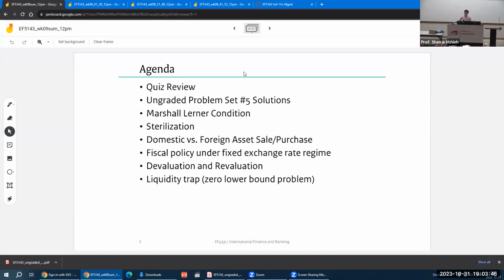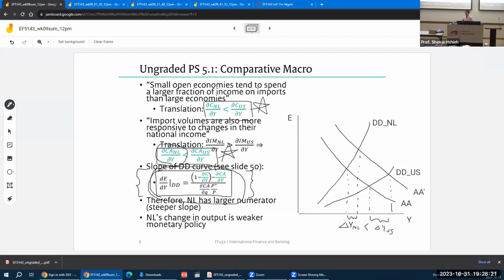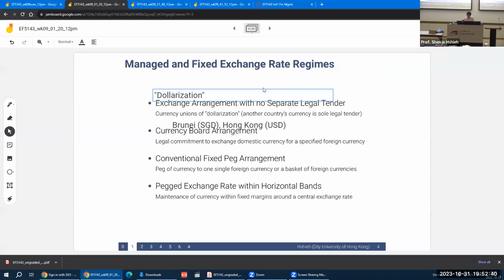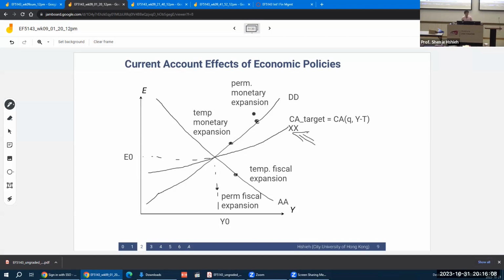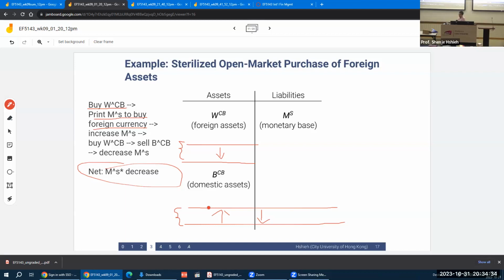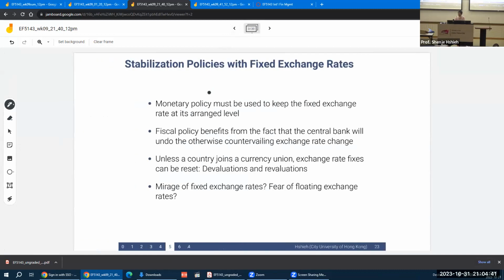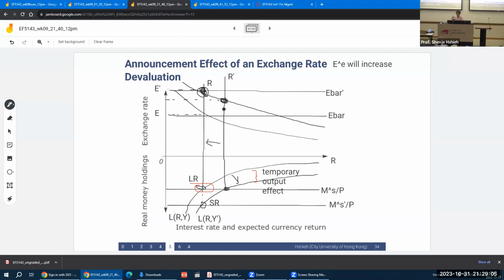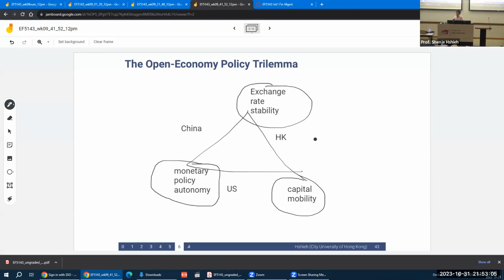Week 9 Lecture: Flexible, Managed, and Fixed FX Rates